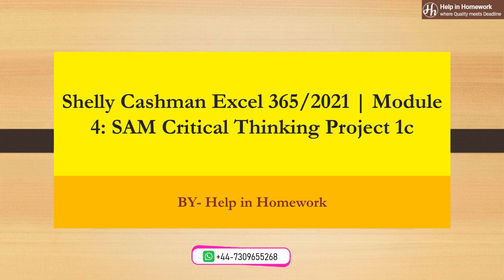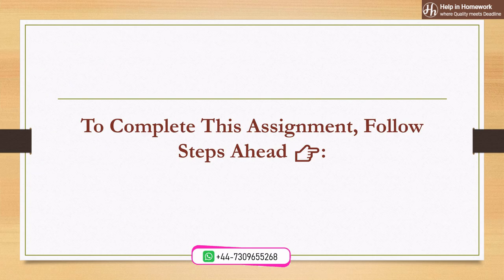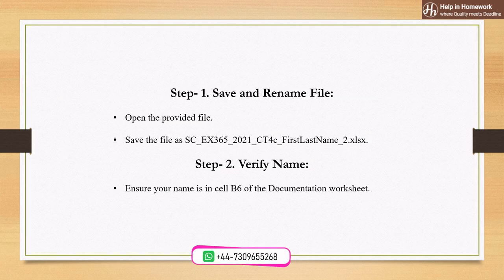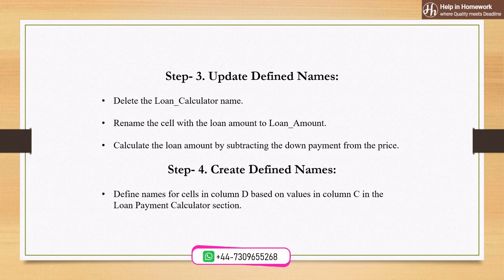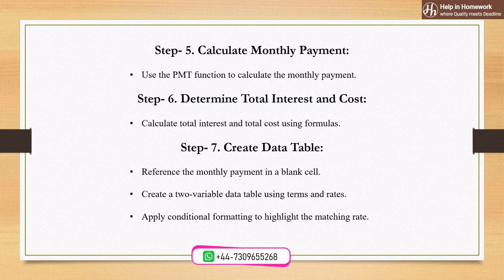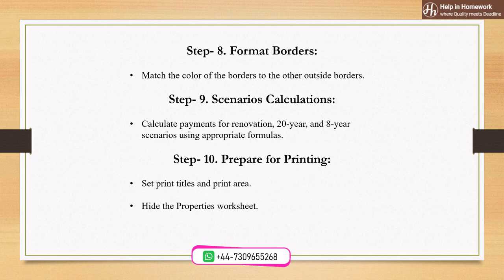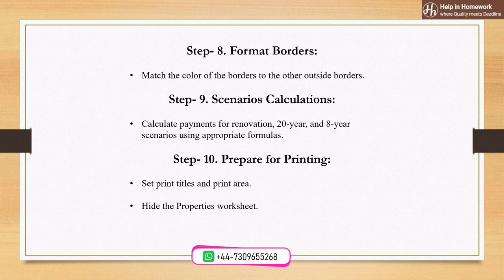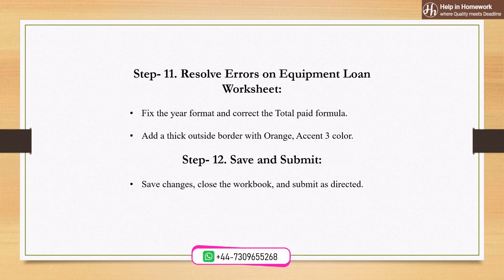Shelly Cashman Excel 365/2021 | Module 4: SAM Critical Thinking Project 1c | Help in Homework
24 / 7 Live Support
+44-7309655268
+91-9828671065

Shelly Cashman Excel 365/2021 | Module 4: SAM Critical Thinking Project 1c
Smith & Lyngate Insurance
CREATE A LOAN ANALYSIS
GETTING STARTED
Save the file SC_EX365_2021_CT4c_FirstLastName_1.xlsx as SC_EX365_2021_CT4c_FirstLastName_2.xlsx
Edit the file name by changing “1” to “2”.
If you do not see the .xlsx file extension, do not type it. The file extension will be added for you automatically.
With the file SC_EX365_2021_CT4c_FirstLastName_2.xlsx open, ensure that your first and last name is displayed in cell B6 of the Documentation worksheet.
If cell B6 does not display your name, delete the file and download a new copy.
PROJECT STEPS
Liam Richardson is the business manager for the Smith & Lyngate Insurance agencies in the state of Maryland. Liam is interested in increasing the number of agents in Baltimore and plans to buy an office building for the new operation. He has asked for your help in creating a loan analysis that summarizes information about the loans to cover the cost of the building.

Go to the Loan Calculator worksheet. Several cells in the Loan Payment Calculator section have defined names. However, one defined name is incomplete and could be confusing; another is unnecessary for a cell that will not be used in a formula.

Update the defined names in the worksheet as follows:
Delete the Loan_Calculator defined name.
Change the defined name to Loan_Amount for the cell that will contain the loan amount.
Calculate the Loan Amount by entering a formula that subtracts the down payment from the price. Make sure to include the defined names in your formula.
Liam also wants to use defined names in other calculations to help him interpret the formulas.

In the Loan Payment Calculator section, create defined names in column D based on the values in column C.
Liam needs to calculate the monthly payment for a loan to purchase the Charles Street property. Calculate the monthly payment as follows:
Divide the Rate by 12 to use the monthly interest rate.
Use the Term_in_Months to specify the number of periods.
Use the Loan_Amount to include the present value.
Insert a negative sign to display the result as a positive amount.
Determine the Total Interest using a formula that multiples the monthly payment by the term in months and then subtracts the loan amount from the result.
Determine the Total Cost using a formula that adds the price to the total interest.
Liam wants to compare monthly payments for interest rates that vary from 3.95% to 5.15% and for terms of 120, 180, and 240 months. He has already set up the structure for a data table with the heading Varying Interest Rates and Terms.

Provide the comparison that Liam requests as follows:
In the blank cell above the percentage list, enter a formula that references the Monthly Payment from the Loan Payment Calculator section because Liam wants to compare the monthly payments.
Create a two-variable data table that uses the term in months as the row input cell and the rate as the column input cell.